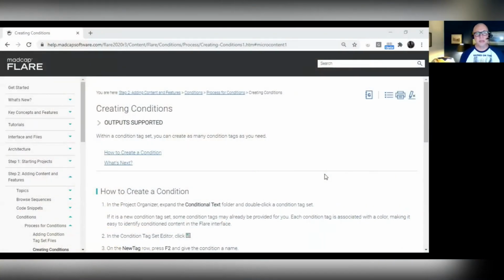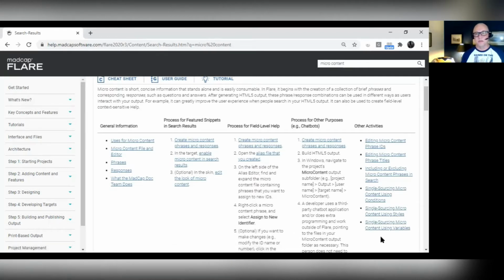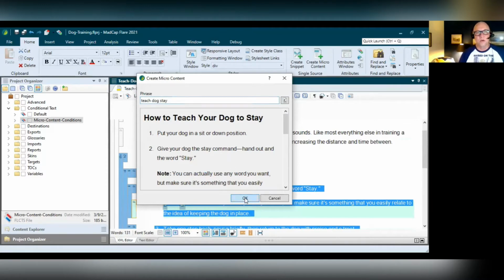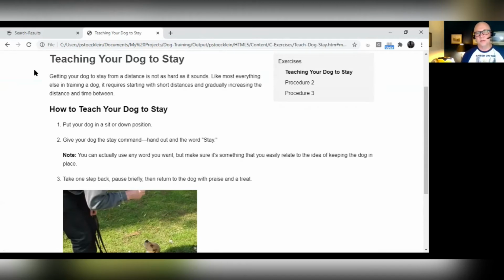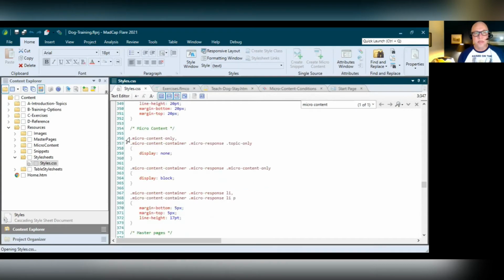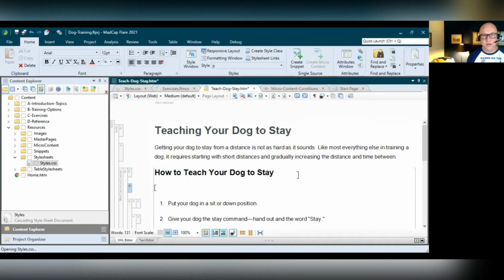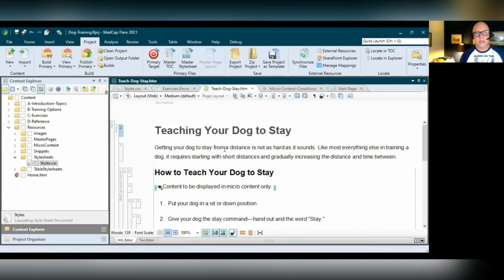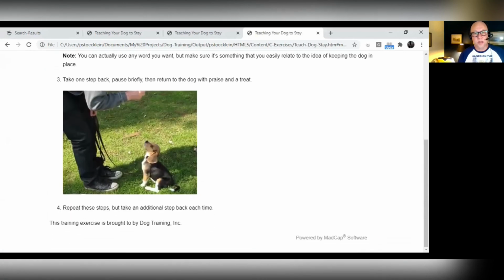Single-Sourcing Micro Content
Learn how to single-source your micro content in MadCap Flare.